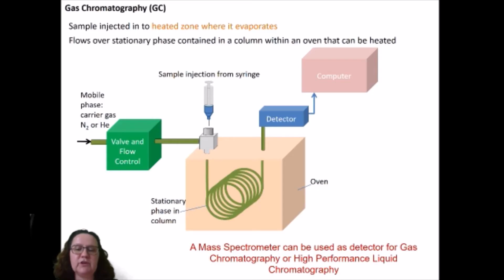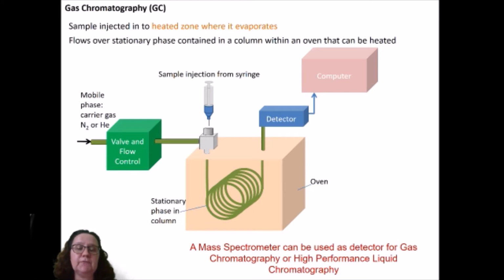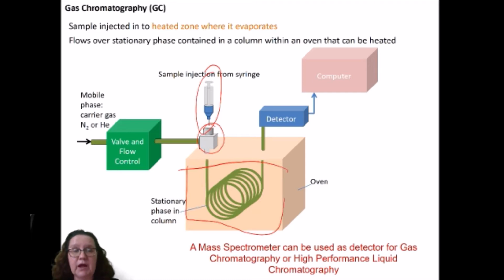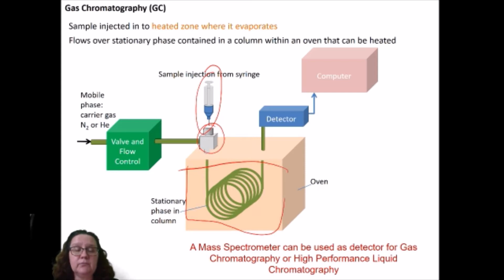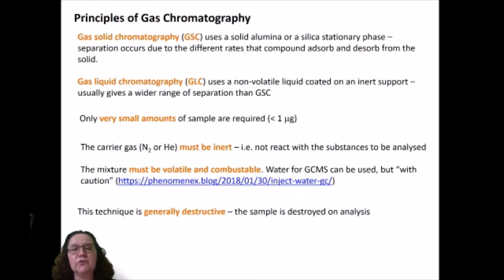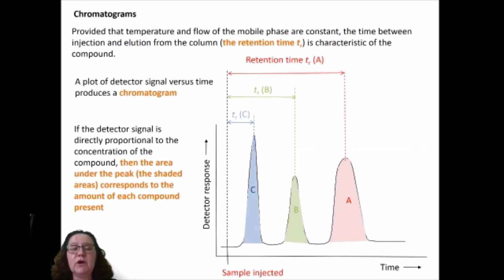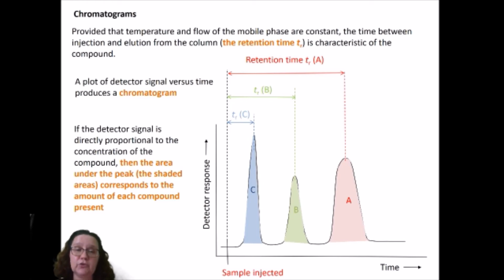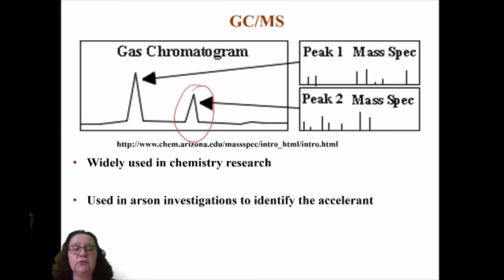ANC Mass Spec 3